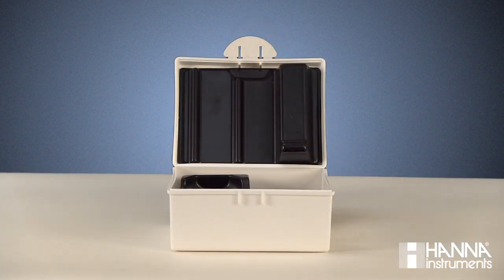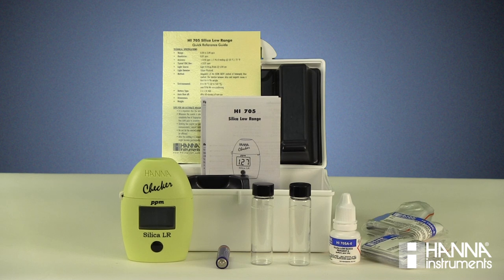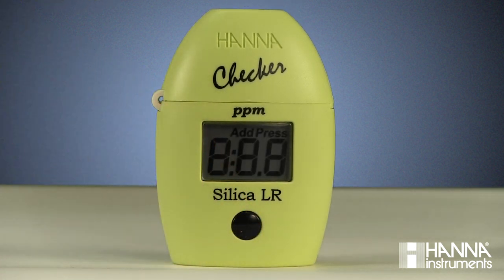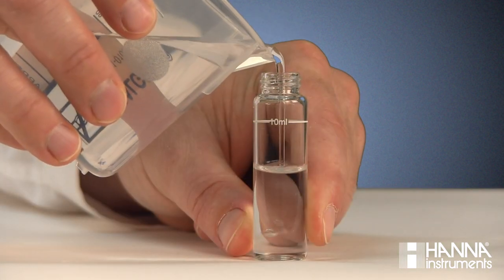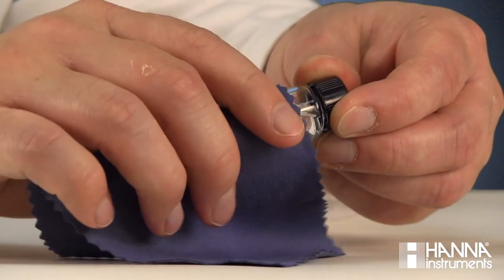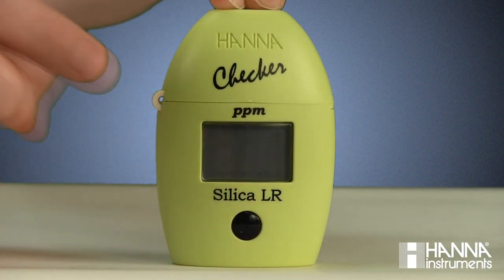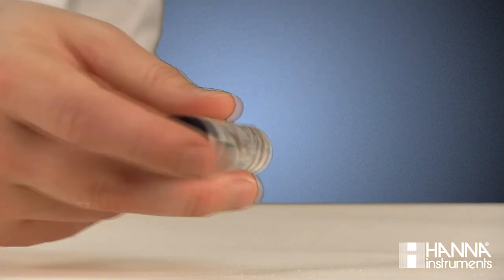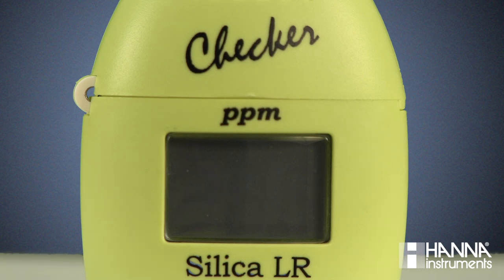HI705 Silica Low Range Checker HC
A short demonstration showing how to use the Hanna Instruments HI 705 Checker for Silica.  Designed to measure low range silica levels, the HI 705 is the newest addition to the Checker line of handheld colorimeters.